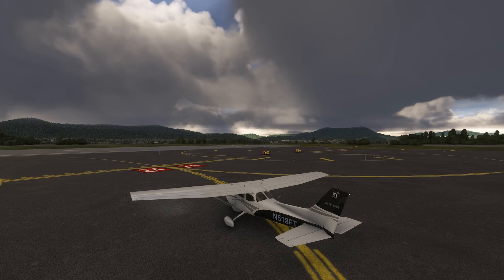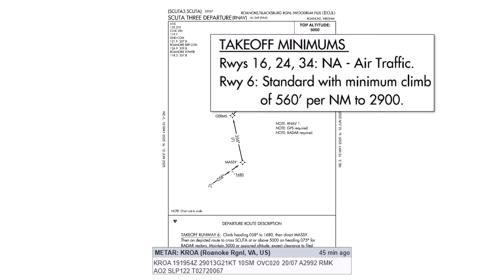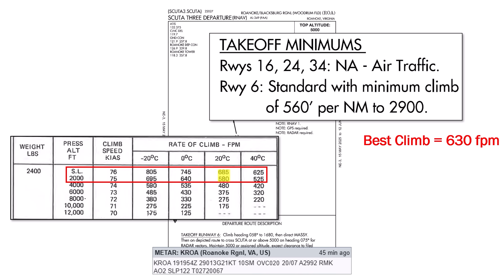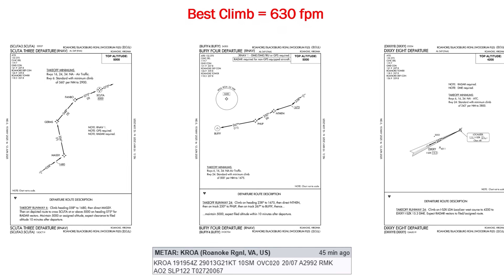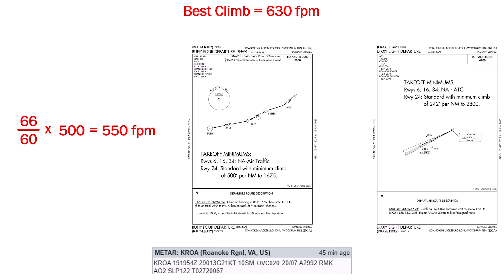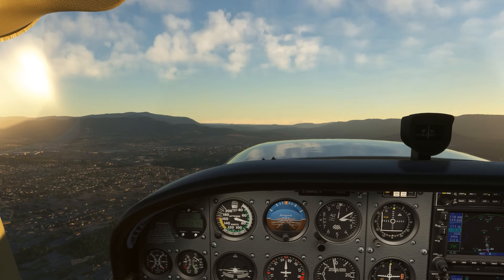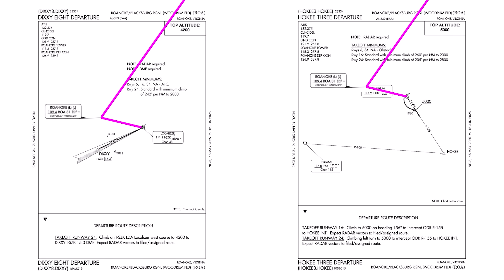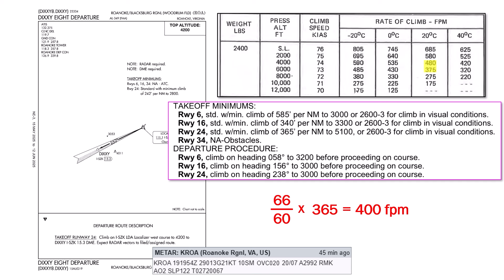This Departure Looks Perfect, Until You Do the Math | Choosing a SID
You're flying IFR out of Roanoke on a cloudy day—how do you choose the right departure procedure?

In this video, we plan a real-world IFR flight from Roanoke, VA to College Park, MD in a Cessna 172. With terrain, climb performance, winds, and METARs to consider, not every SID is an option. Watch as we break down the SCUTA3, DIXXY8, BUFY4, and more using climb gradient math, POH data, and ForeFlight tools.

👉 Learn why one seemingly perfect departure could have led to a dangerous mistake
👉 See how GPS and localizer procedures affect your departure options
👉 Find out which SID we finally choose—and why